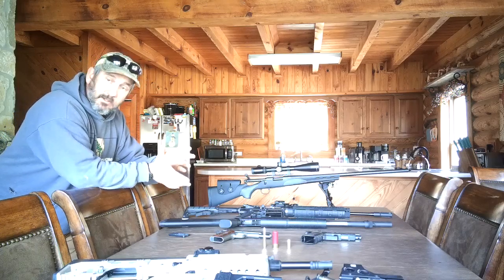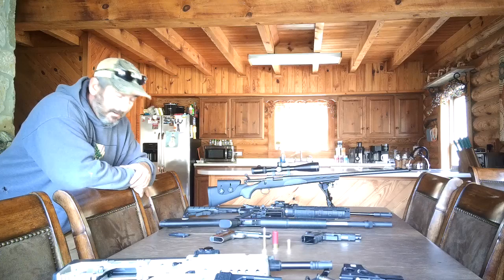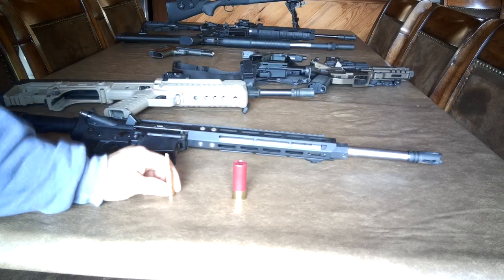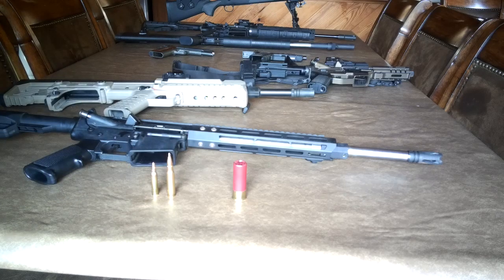Top's Doomsday Weapons Selection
Grab your crying towels boy and girls! I hurt some people's feelings here...lol